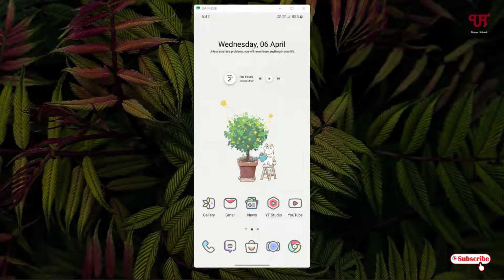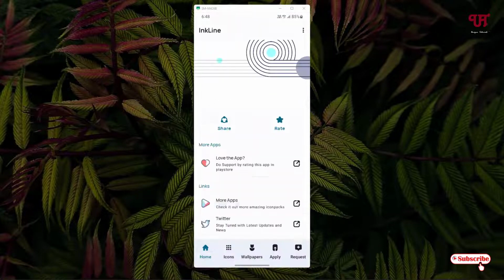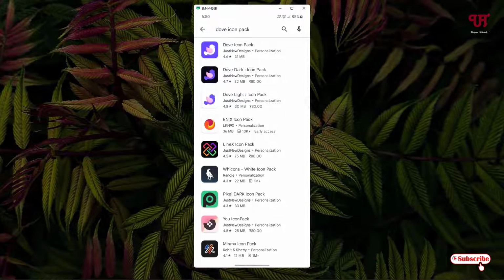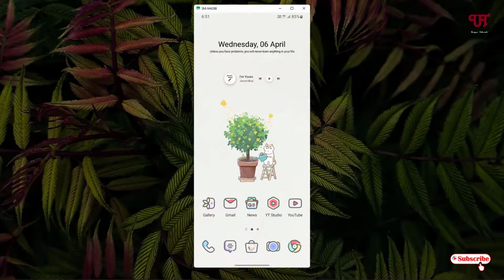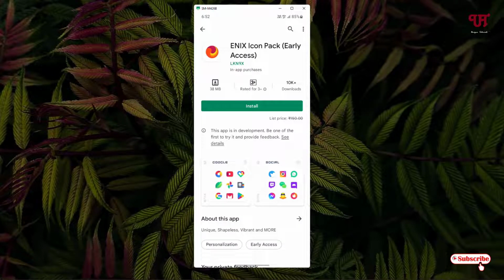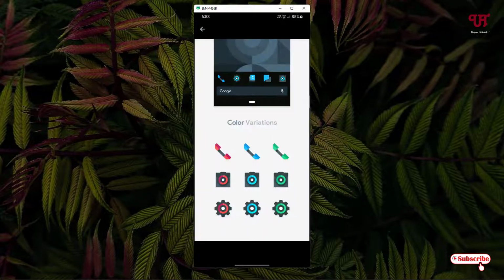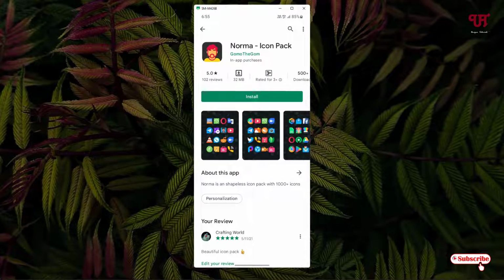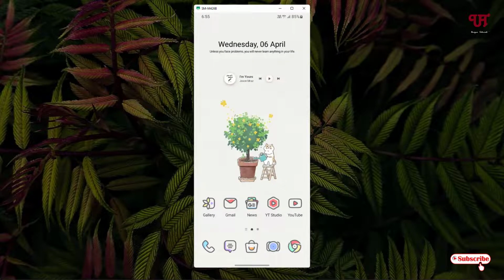5 Beautiful Paid Icon Packs for Android (Part-1)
This video tutorial is all about 5 Beautiful Paid Icon Packs for Android (Part-1).